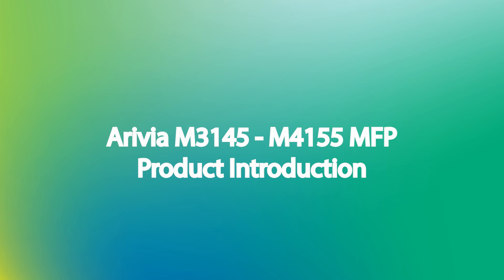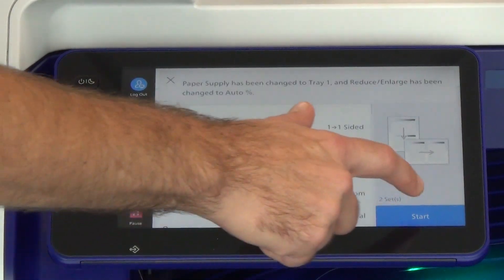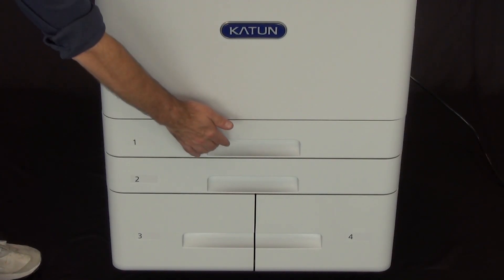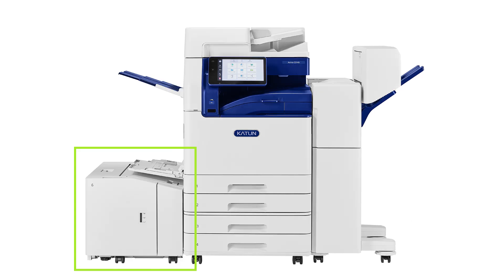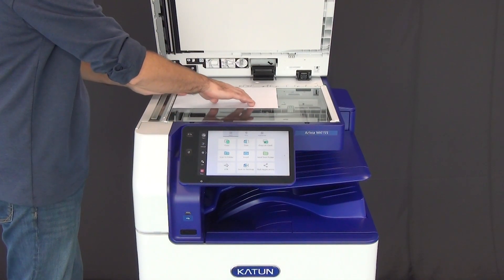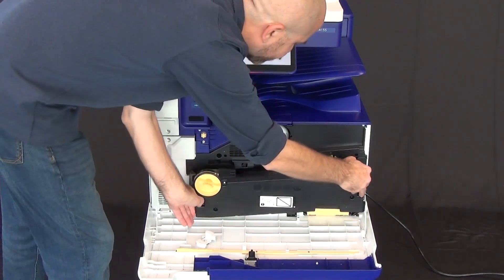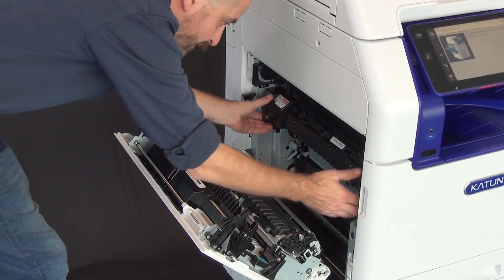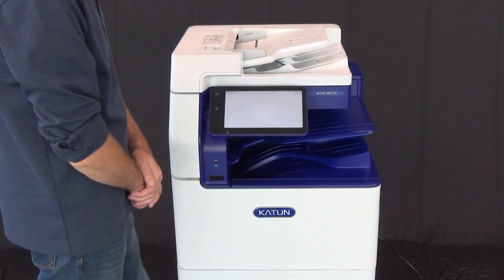Arivia M3145/M4155 MFPs Product Introduction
Katun’s Arivia M3145/M4155 monochrome multifunction printers redefine the industry standard by combining advanced functionality, user-friendly design, and robust security tailored for today’s dynamic, ever-changing workplace.